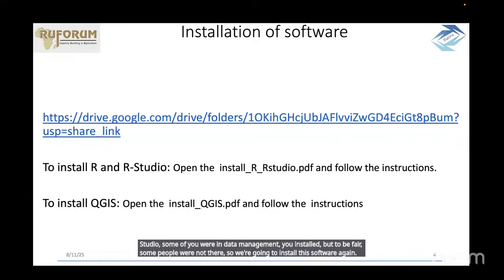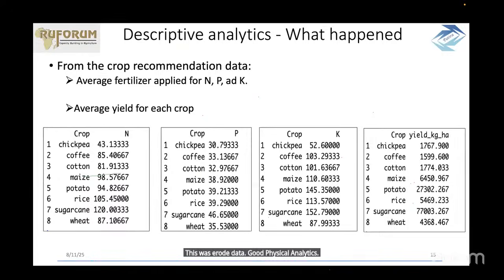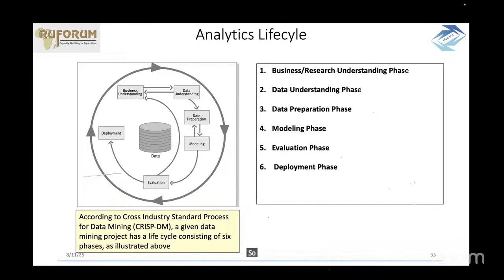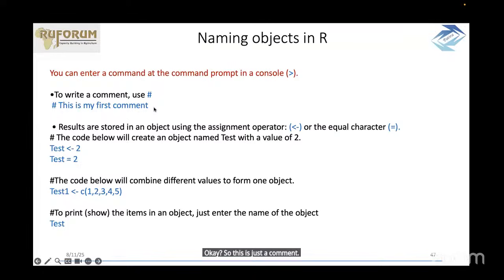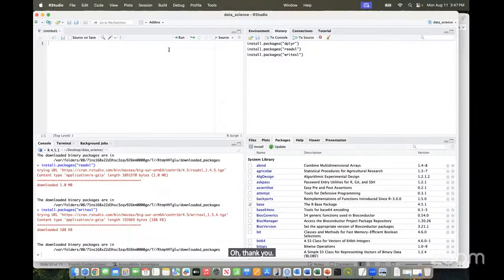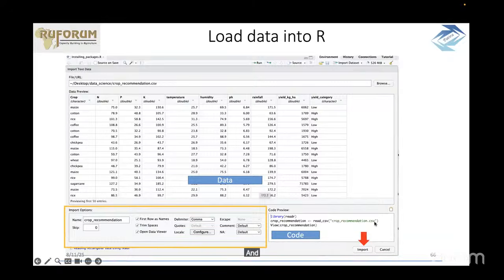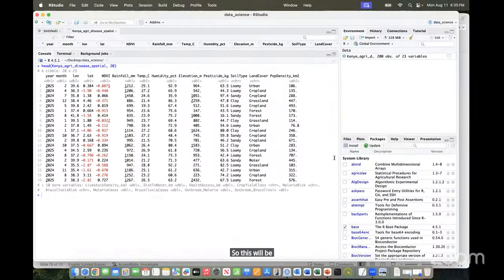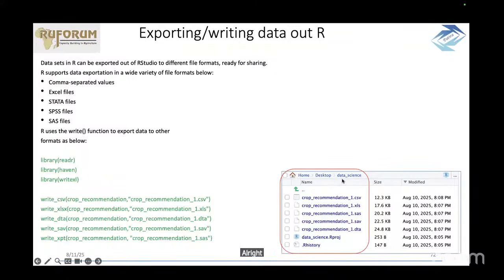Data Science for Research and Institutional Intelligence